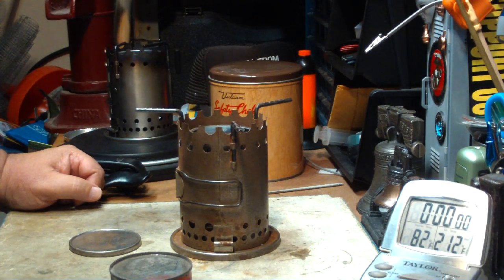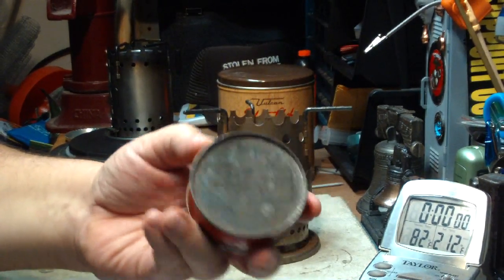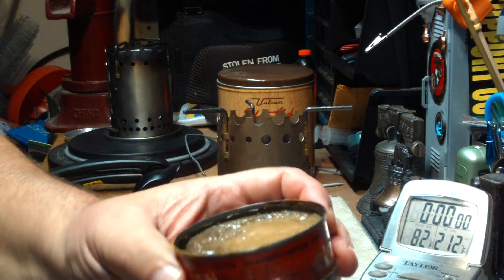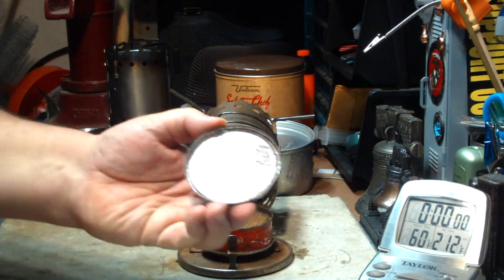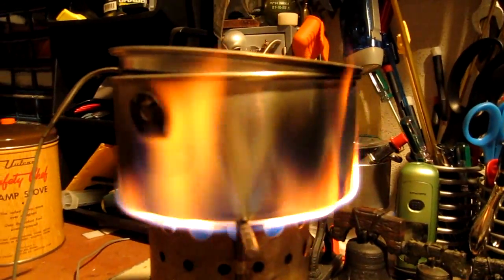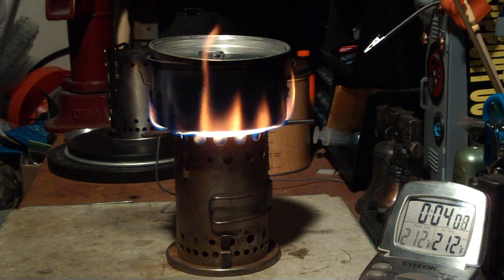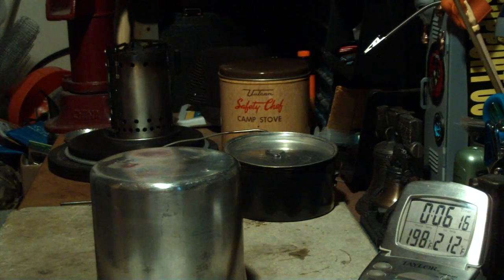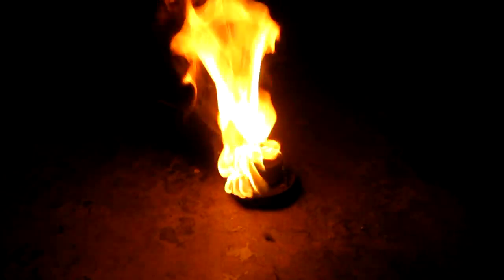Vulcan Safety Chef Camp Stove - Boil Test #1 - (With Vulcan Fuel Can)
WARNING! WARNING!
This video is a good example of what not to do indoors. Remember, I do these things so you don't have to.

DO NOT DO THIS AT HOME!!!

Several years ago I did several videos using the Vulcan Safety Chef Camp Stove but at the time I didn't have the fuel cans that went with the stove so I used other things like denatured alcohol or Sterno in tuna fish cans. Well, I scored a couple of cans of old Vulcan fuel so I thought I would test one and see how it worked. As it turned out that might not have been the smartest thing I've ever done.

Even though this test got a bit exciting it was really not as dangerous as it looked although I would not suggest that others try it themselves.

The surface that I do the tests on is a fire-proof cement board and I have four different fire extinguishers within easy reach. This time I wanted to try not to make a big mess but I would have in a New York minute if things got out of hand.

I hope we all learn from this lab video.

Hiram

Lab0323

Title: Vulcan Safety Chef Camp Stove - Boil Test #1 - (With Vulcan Fuel Can)
Room temp: 84°
Humidity: 61%
Weather condition: Partly Cloudy
Burner: Vulcan Safety Chef Camp Stove
Stove/Pot stand: Vulcan Safety Chef Camp Stove
Pot: Boy Scout Pot #2
Fuel: Vulcan Fuel Can (very old can)
Amount of fuel at start: NA
Amount of water: 2 cup(s)
Water temp at start: 61°
Time to boil : 4 minute(s) 05 second(s)
Time run:
Water temp reached:

Note: The old can of Vulcan Fuel turned out not to be a good idea. Don't try this at home.